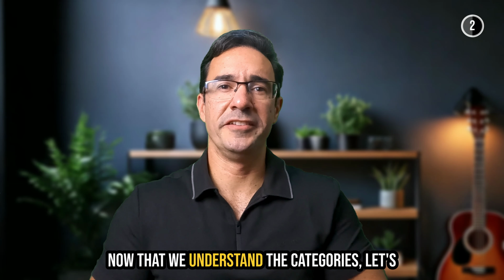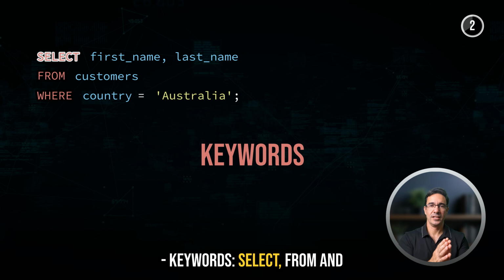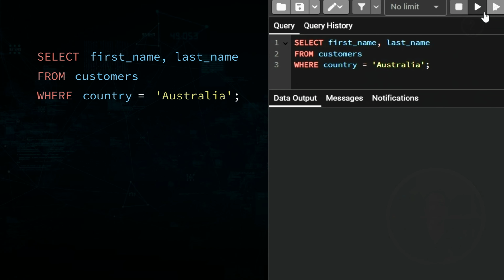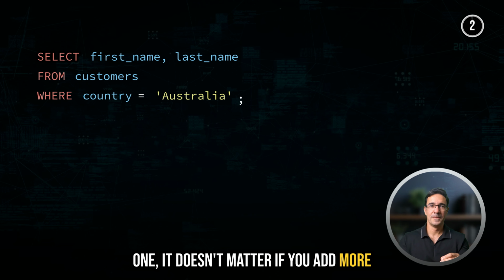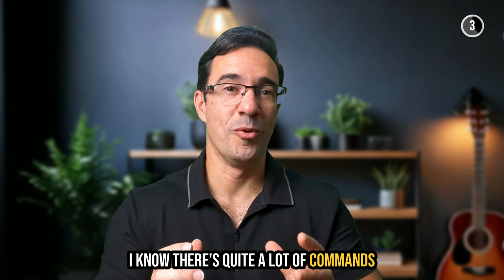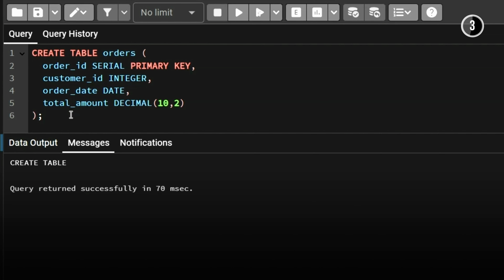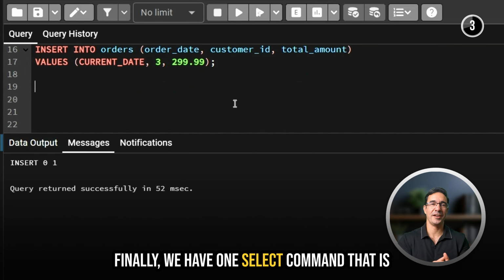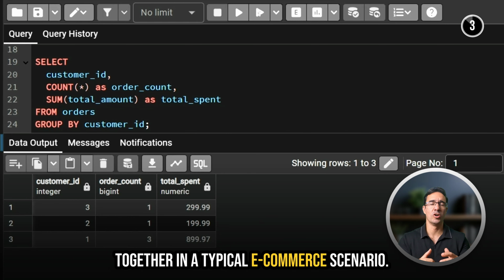SQL Foundation Course - Lesson 11: SQL Fundamentals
Welcome to our first technical deep-dive into SQL fundamentals. Today we'll explore the building blocks of database interaction - the SQL language itself, its various command categories, and how PostgreSQL implements these concepts.

00:00 011 - SQL Fundamentals
00:17 SQL Command Categories
03:53 SQL Syntax and Structure
05:56 PostgreSQL-Specific Features
06:27 SQL Standards and Dialects